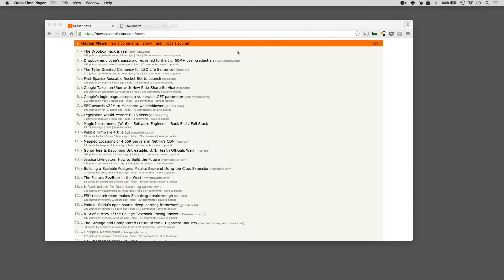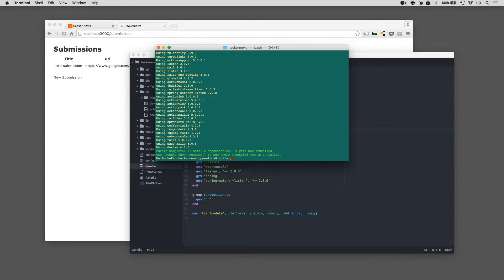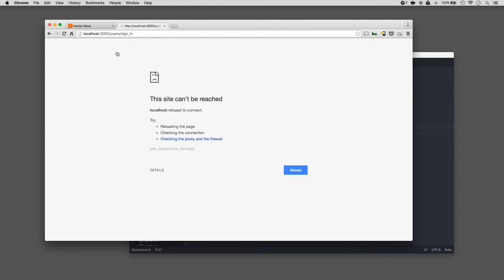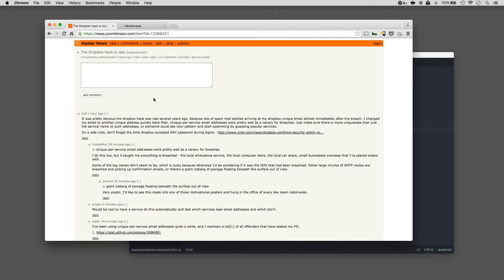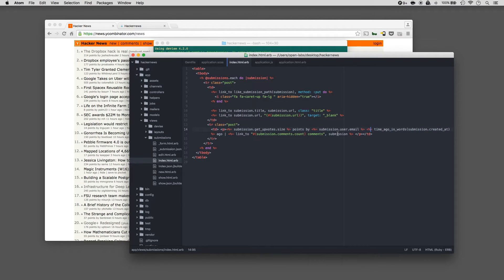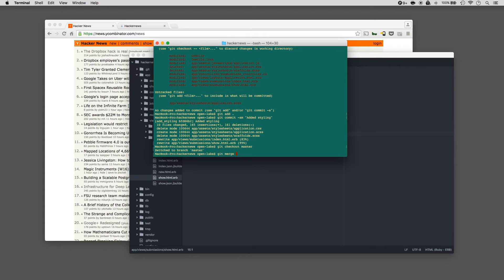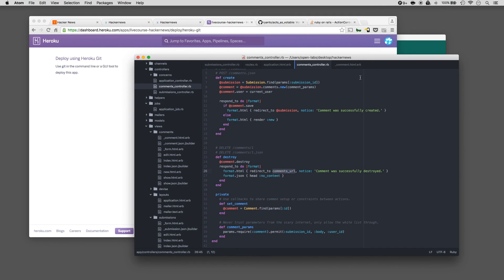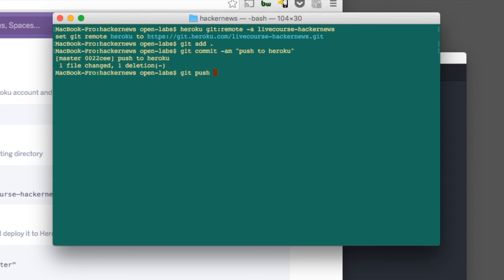How To Build A Rails 5 App in 57 min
& Comment Any Questions / Feedback Below

Here we build a website similar to Hacker News with Rails 5, Comments, Upvoting and Bootstrap.